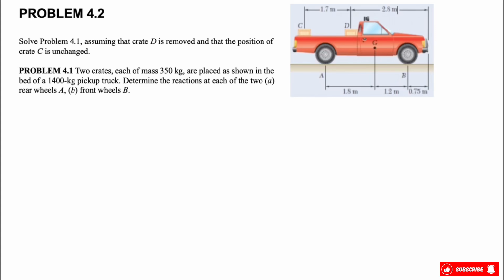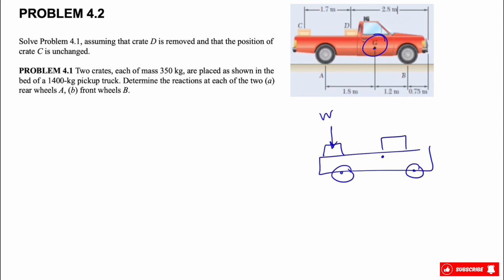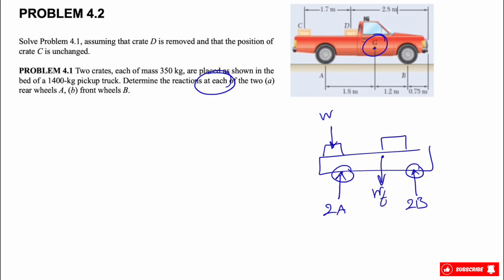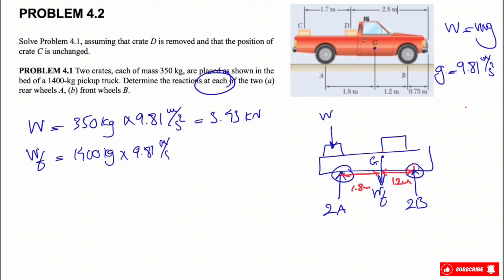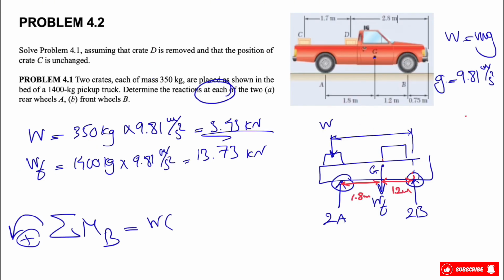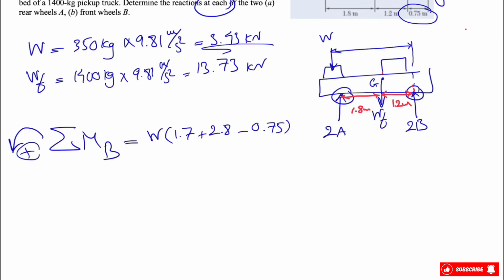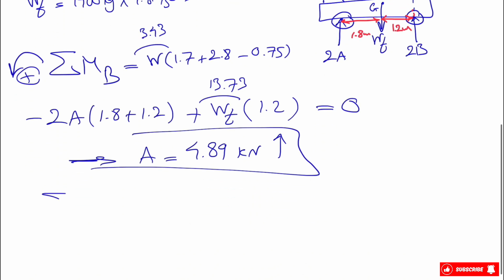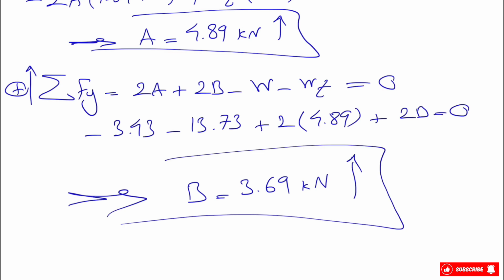Problem 4.2 | Solve Problem 4.1, assuming that crate D is removed and that the position of crate C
Solve Problem 4.1, assuming that crate D is removed and that the position of crate C is unchanged.
PROBLEM 4.1 Two crates, each of mass 350 kg, are placed as shown in the bed of a 1400-kg pickup truck. Determine the reactions at each of the two (a) rear wheels A, (b) front wheels B.

00:00 Intro
01:04 Free body diagram
03:47 Equilibrium equations
07:41 Final answer

teaching.